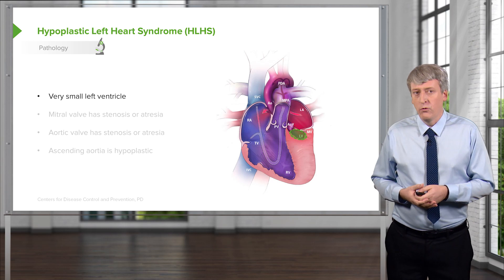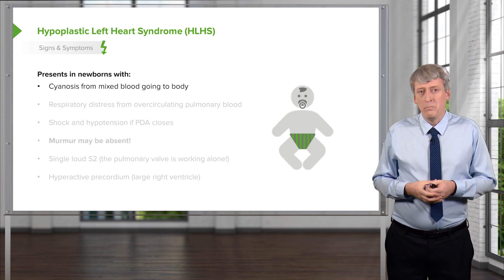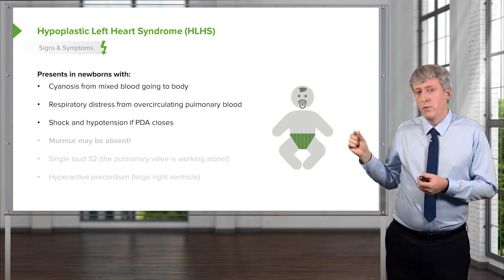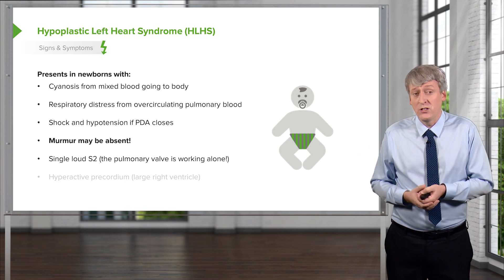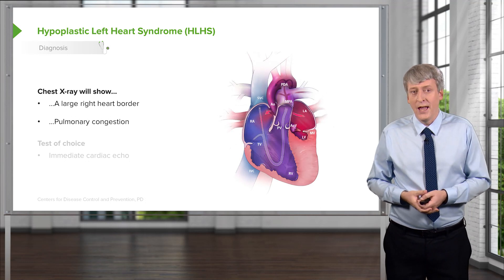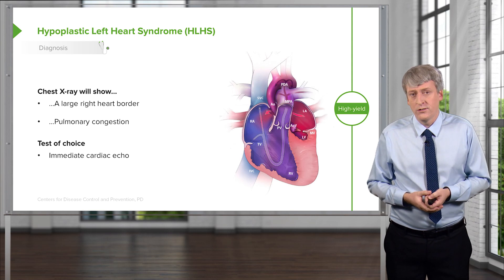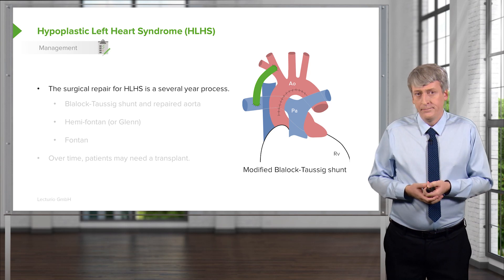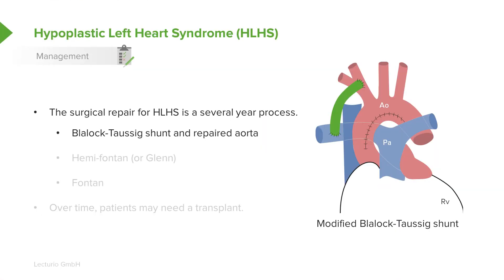Hypoplastic Left Heart Syndrome (HLHS) | Pediatric Nursing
► THIS VIDEO is about Hypoplastic Left Heart Syndrome (HLHS). After watching this video you will be able to list the signs and symptoms of hypoplastic left heart syndrome, describe how to diagnose hypoplastic left heart syndrome, and describe how to manage a patient with hypoplastic left heart syndrome.

 ► ABOUT THE PROF: Dr. Brian Alverson is the Residency Director at Nemours Children's Hospital in Wilmington, Delaware and a Professor of Pediatrics at Jefferson University in Philadelphia. Until 2022, he has been a Professor of Pediatrics and Professor of Medical Science at Brown University, as well as the Director for the Division of Pediatric Hospital Medicine at Hasbro Children's Hospital, Rhode Island, USA.
He obtained his MD at the University of Pennsylvania School of Medicine in 1999 and is currently also the Director of Undergraduate Pediatric Education at the Alpert School of Medicine at Brown University. Due to his achievements in pediatric education, he has won over 25 teaching awards at two Ivy League Medical Schools. Within Lecturio, Dr. Alverson teaches courses on Pediatrics.

► LECTURIO Nursing is your all-in-one platform for nursing school: Learn the toughest NCLEX® topics with high-yield video lectures, exam practice questions and reach your goals with our smart learning paths. Register now to study anytime and anywhere you want

CHAPTERS:
00:00 Cardiac Anomalies of HLHS
01:33 Signs and Symptoms of HLHS
03:07 Diagnosing HLHS
05:43 Management of HLHS